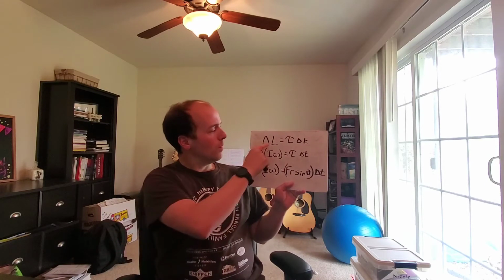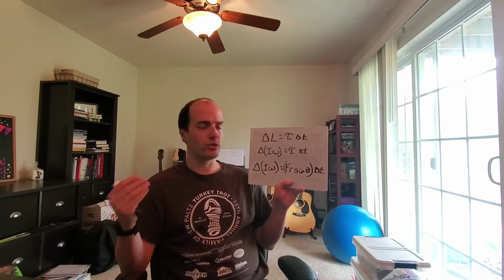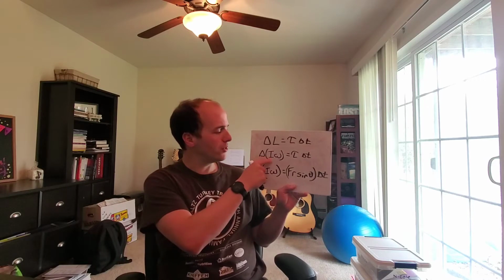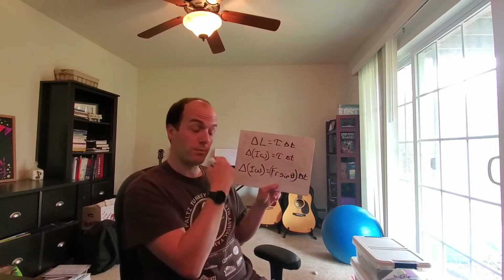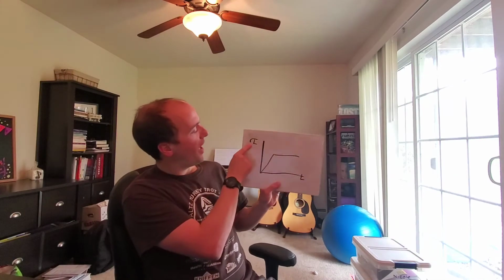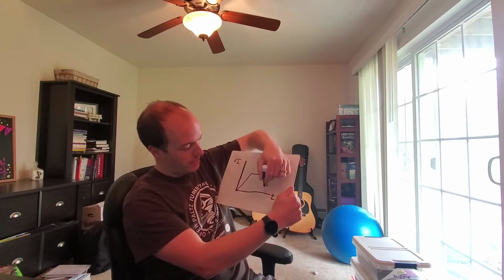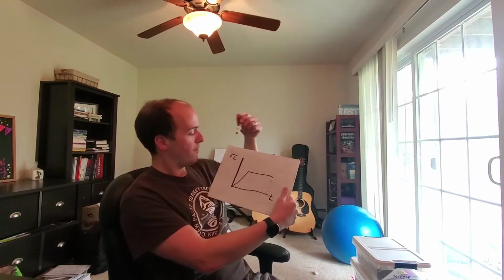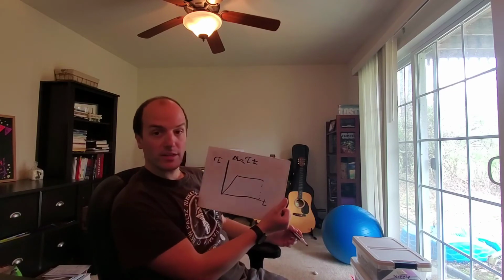Angular impulse questions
A quick video on how some angular impulse questions could be approached